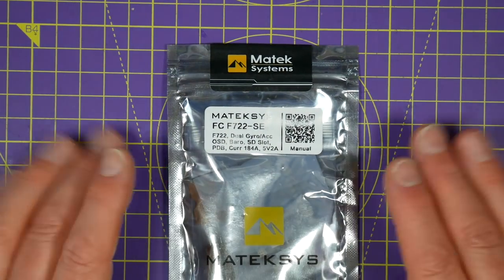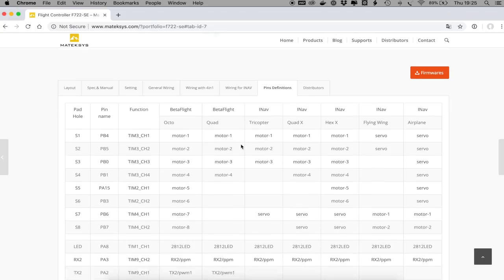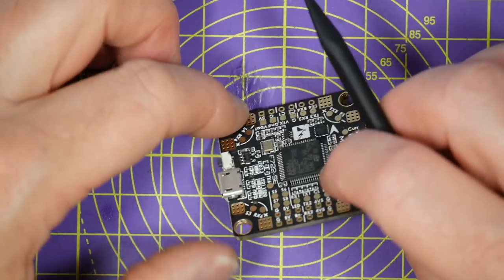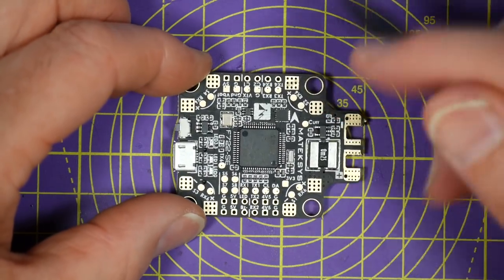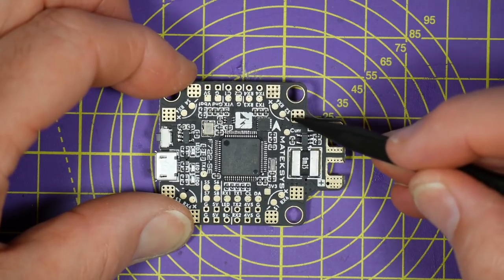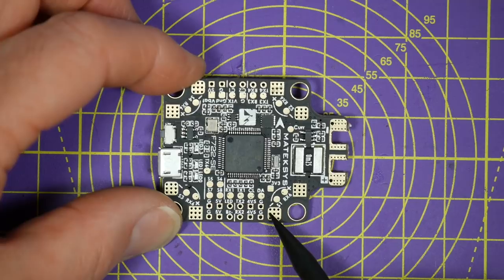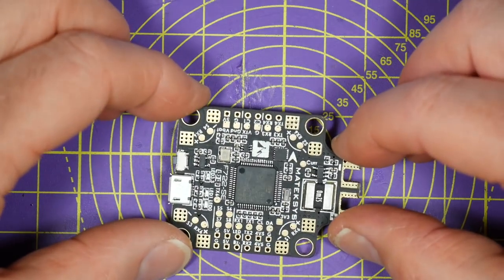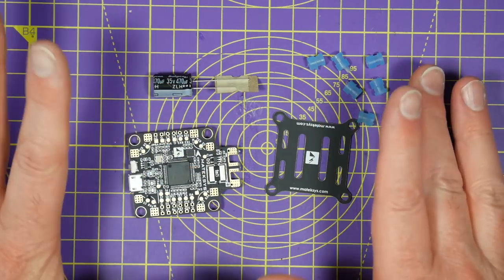Matek Flight Controller F722-SE full review // AIO F7 FC and PDB // Dual IMS // Betaflight // INAV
In this video I review the all in one F7 based flight controller from Matek featuring a dual IMU and dual camera input support. Also a VTX on/off power switch makes this FC really stand out from the crowd.  The F722-SE has a powerful STM32 F7 MCU running at 216Mhz to get the best measurements from its dual IMU giving you the stable and vibration tolerant readings from the MPU6000 gyro. The dual chip also now means you can run ultra fast 32Khz update rate from the ICM20602.  The F722 also includes a BMP280 pressure sensor and the usual betaflight OSD chip. Blackbox logging as standard is done via the MicroSD card slot.

Banggood Summer Prime Sale

FC Specifications:
MCU: 216MHz STM32F722RET6
IMU: MPU6000 & ICM20602, Dual Gyros built-in (SPI)
Baro: BMP280 (I2C)
OSD: AT7456E (SPI)
Blackbox: MicroSD card slot (SPI)
5x Uarts (1,2,3,4,6) with build-in inversion
1x Softserial supported
8x Dshot/Proshot/oneshot outputs
1x I2C
4x RX6 pad(one per cornet) for BLheli32 ESC telemetry
4x individual ESC power/signal pads
1x Group of  G/S1/S2/S3/S4 pads for 4in1 ESC Signal/GND
3x LEDs for FC STATUS (Blue, Green) and 3.3V indicator(Red)
Vbat filtered output power for VTX,  Switchable via AUX (modes tab-user1)
Dual Camera image switchable via AUX (modes tab-user2)
Camera control: Yes
Smartaudio & Tramp VTX protocol: Yes
WS2812 Led Strip : Yes
Beeper : Yes
RSSI: Yes
Additional ADC for INAV analog airspeed

PDB Specifications:
Input: 6~36V (3~8S LiPo) w/TVS protection
PDB: 4x35A (Max.4x46A)
BEC: 5V 2A cont. (Max.3A)
LDO 3.3V: Max.200mA
Current Sensor 184A (Scale 179)
Battery Voltage Sensor: 1:10 (Scale 110)

FC Firmware:
BetaFlight / INAV
Target: MATEKF722SE

Physical:
Mounting: 30.5 x 30.5mm, Φ4mm with Grommets Φ3mm
Dimensions:  36 x 46 mm
Weight: 10g

Includes:
1x FC F722-SE
6x silicon grommets M4 to M3
1x FR4 PCB Plate 36*36*1mm
1x Rubycon ZLH 35V/470uF (Low ESR)